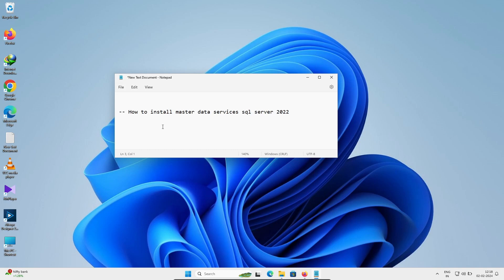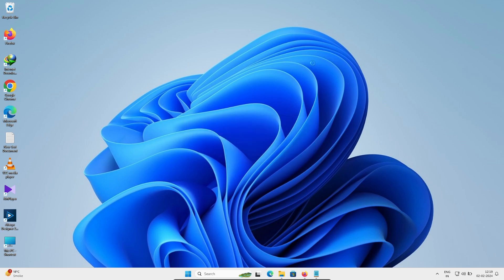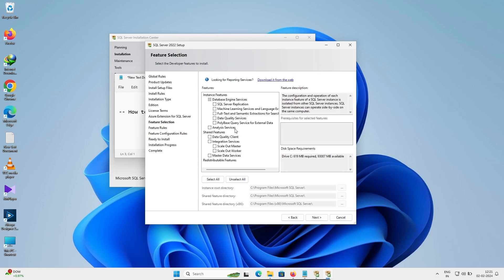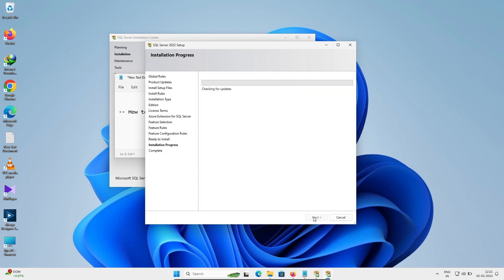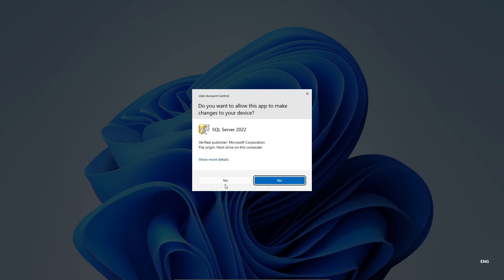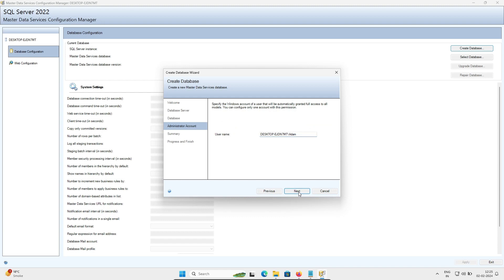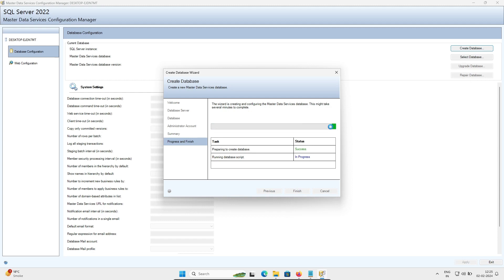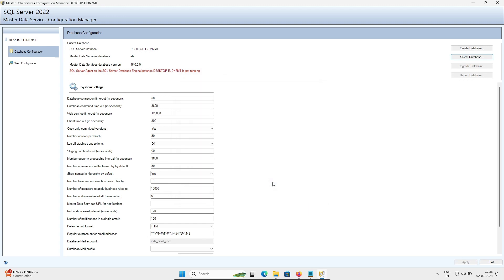Install Master Data Services on SQL Server 2022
master data services in sql server
how to install Master Data Services on a Windows